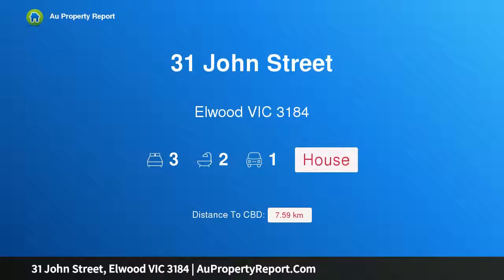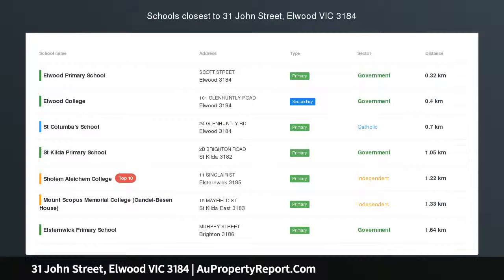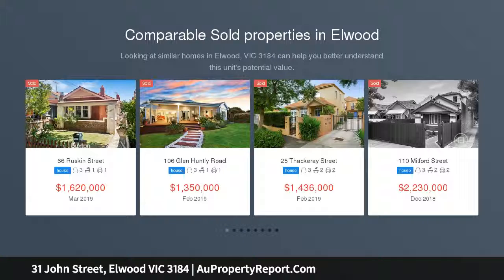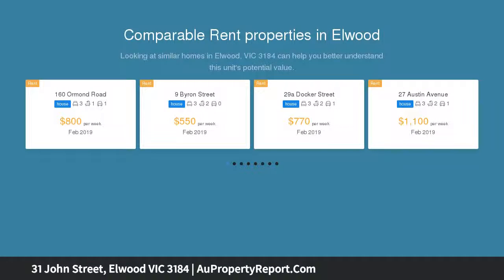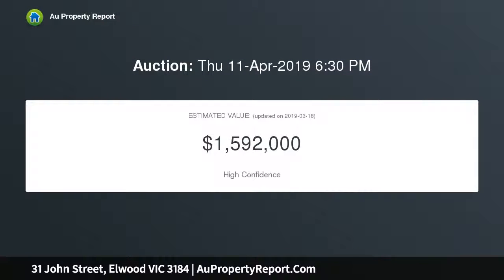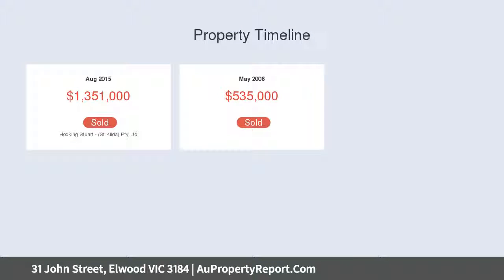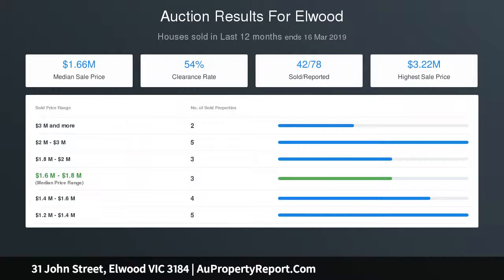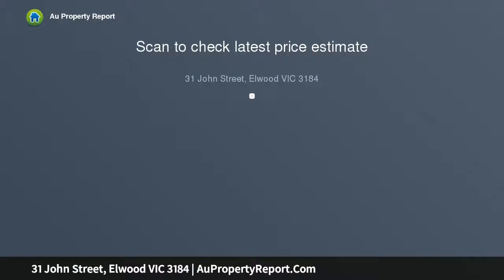31 John Street, Elwood VIC 3184 | AuPropertyReport.Com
31 John Street, Elwood VIC 3184
Property Type: house
Bedrooms: 3
Bathrooms: 3
Car Space: 1
Period Living Meets Beachside Lifestyle